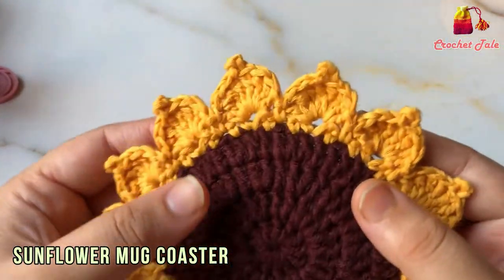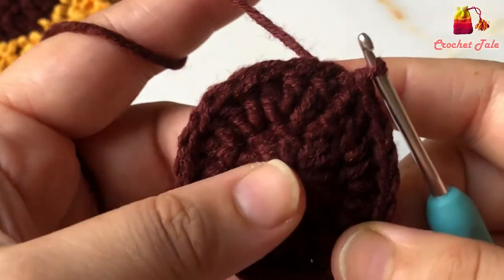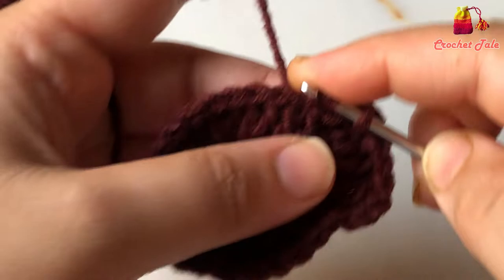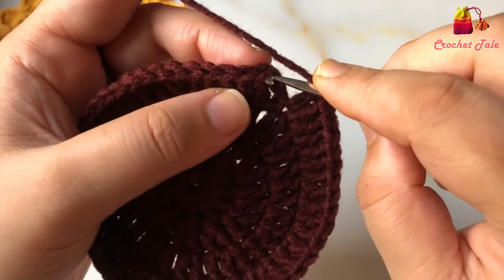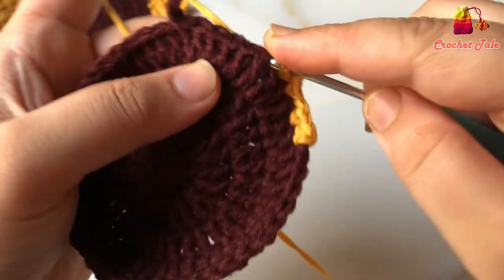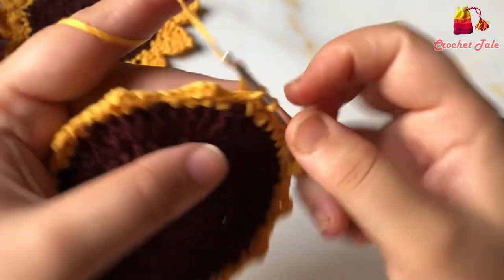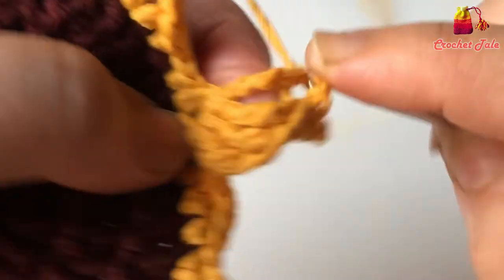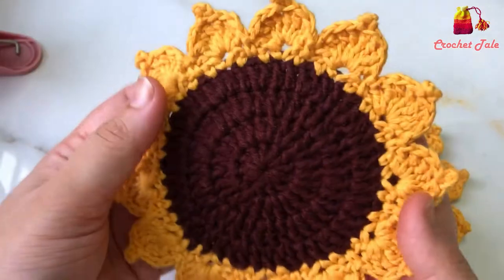How To Crochet Sunflower Coasters🌻 Easy Crochet Flower Coaster Tutorial Step By Step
Today I will show you how to crochet sunflower coasters easily. Follow this tutorial till the end to crochet beautiful coaster pattern in a very short time.

Here is the link for how to crochet a flat circle mat that I made before

I hope, you will like this crochet tutorial and will leave your feedback below.

✂️ Materials I used to make these crochet sunflower mug coaster pattern are-

✔️   Yarn &
✔️   Scissor

THAT WILL REALLY INSPIRE ME TO MAKE MORE VIDEOS FOR YOU🙂

👉How To Crochet Paw Coasters Step By Step, Super Cute Crochet Paw Coaster Pattern For Beginners

👉How To Make Crochet Face Mask II Easy & Quick Crochet Mask Tutorial With English Subtitles

👉Learn To Crochet Oreo Biscuits, Easy Crochet Cookies Tutorial For Beginners With English Subtitles

👉How To Crochet A Rose Flower Step By Step- Beginner Friendly Crochet Flower Tutorial

👉Learn How To Crochet Strawberry Key-chain🍓 Very Easy Crochet Tutorial With English Subtitles

👉How to make crochet baby sandals step by step-Very easy crochet baby flip flop sandals for beginners

👉How to crochet easy baby booties 👣for beginners-Easy step by step tutorial

👉How To Crochet A Mini Frock, Learn Making Stylish Key-chain Baby Dress In Step By Step Tutorial

👉How to crochet a heart for beginners step by step slowly❤️Easy crochet 3D heart for beginners

📢📢📢 New and exciting crochet tutorial on every Saturday & Wednesday.